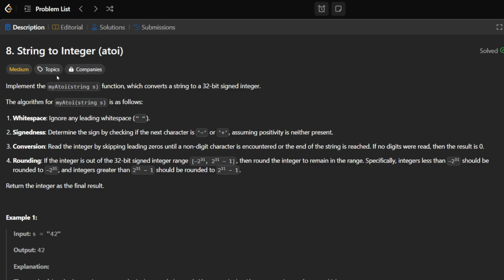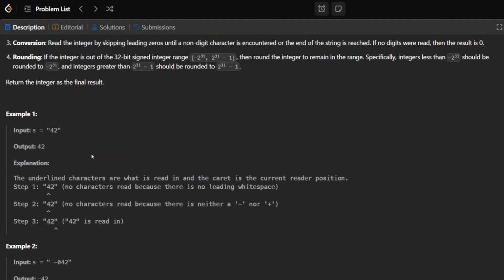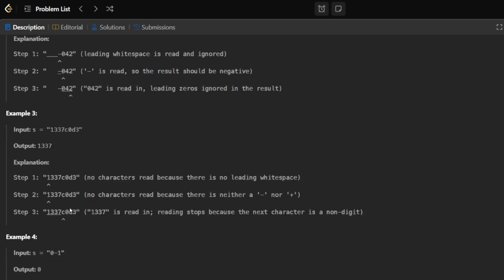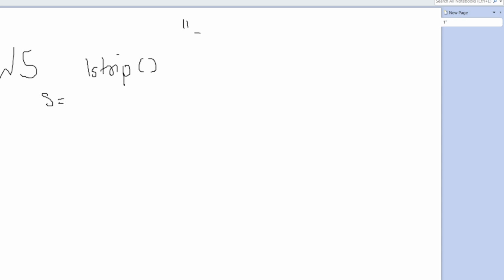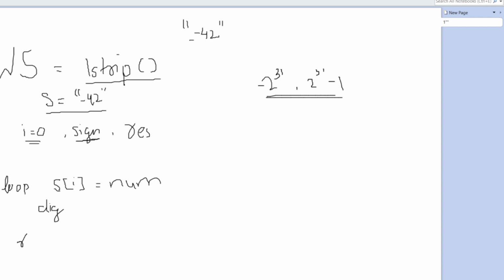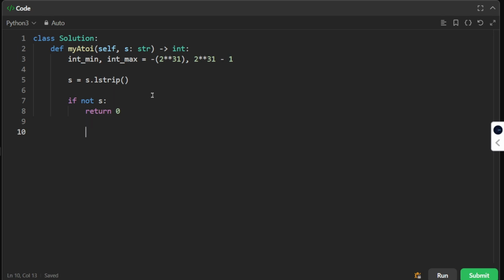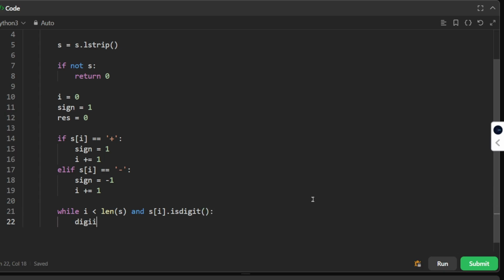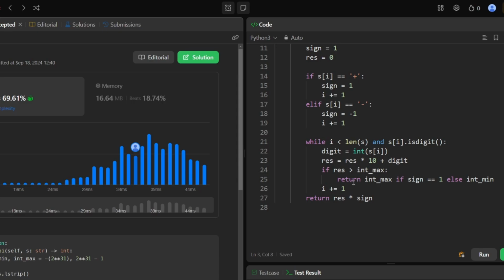This Coding Problem has 17% Acceptance Rate.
🎥 LeetCode 8. String to Integer (atoi)🎥

Welcome to our coding tutorial on LeetCode 8. String to Integer (atoi)! In this video, we’ll dive into the problem of designing an algorithm that supports Whitespace, Signedness, Conversion and Rounding and returning an integer.

🔍 What You’ll Learn:

Problem Breakdown - Understand the requirements and constraints of the  problem.
Data Structure Design - Learn how to implement an algorithm that converts a given string to integer.
Code Walkthrough - Explore the key components of the myAtoi function, including Whitespace, Signedness, Conversion and Rounding.